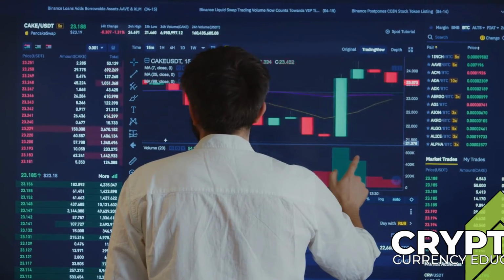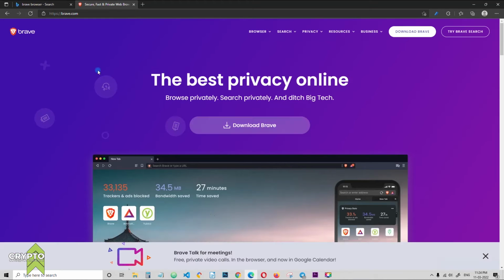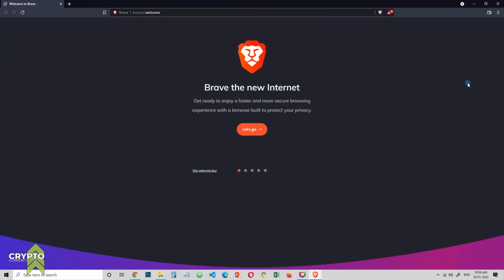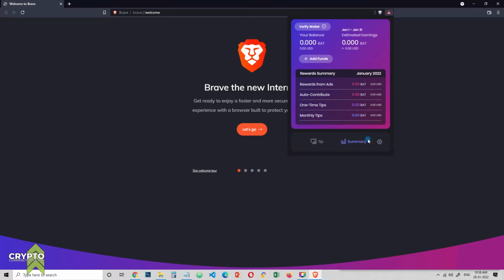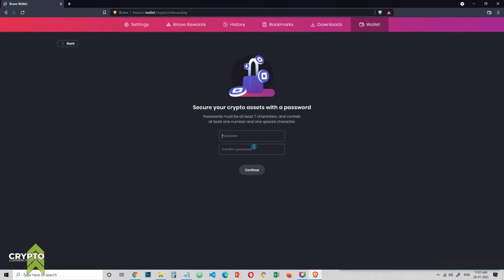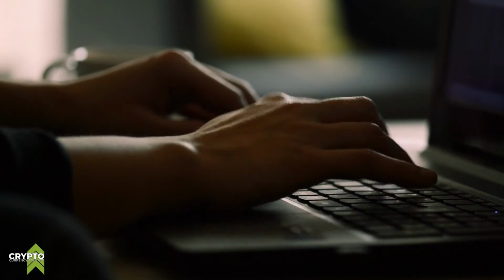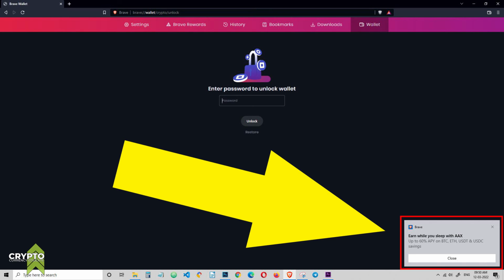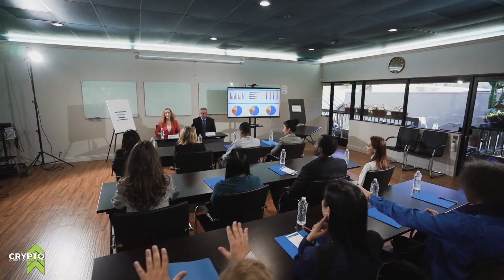Brave Browser Crypto Wallet | Start Earning Cryptocurrency Today!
The Brave Browser Crypto Wallet is one of the easiest ways to earn cryptocurrency! It is a great platform to earn Basic Attention to Token Cryptocurrency! In today's video, we will be looking at how to earn crypto using the Brave browser. We will first look at how to install the Brave browser and then configure the crypto wallet and explore how to earn crypto tokens!